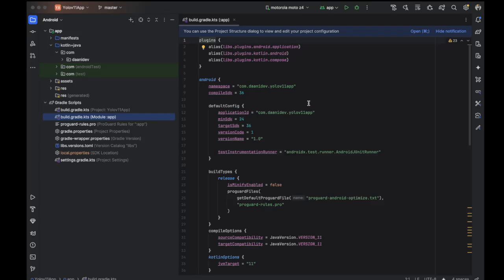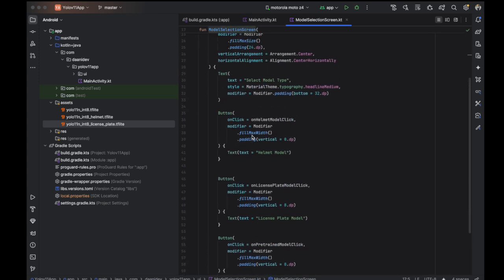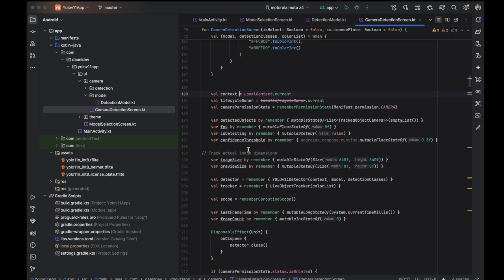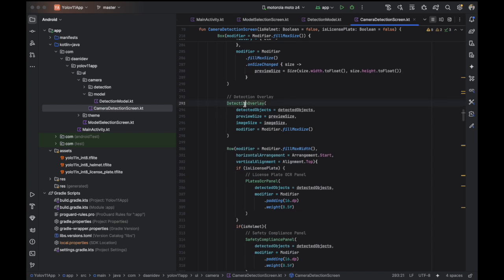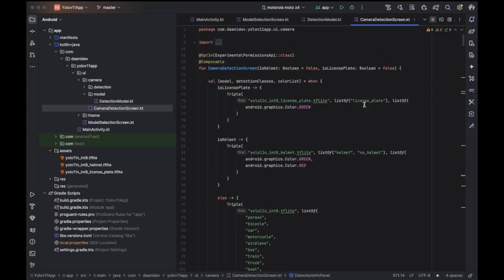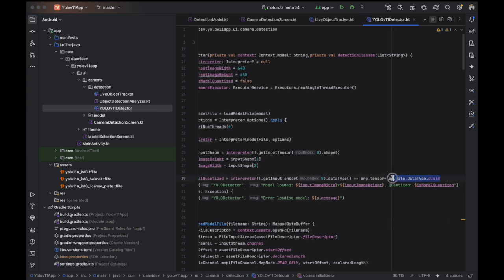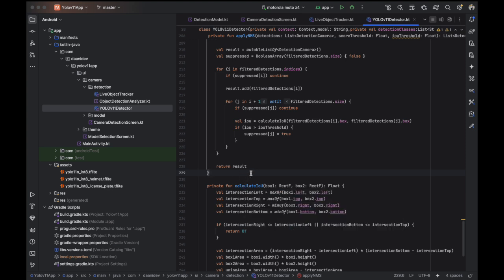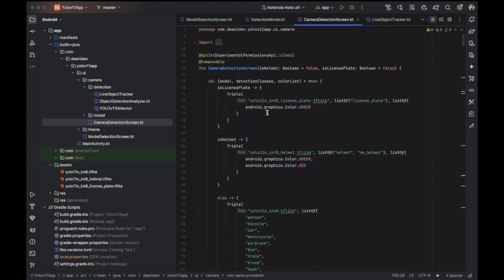How to Integrate YOLOv11 in Android | Real-Time Object Detection App Tutorial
🚀 **YOLOv11 Android Demo — Real-Time Object Detection with INT8 TFLite Models**

In this video, I showcase the performance of **three YOLOv11 models** running directly on an **Android device**, optimized for **real-time detection** using **INT8 quantized TensorFlow Lite** models.

You’ll see:
1️⃣ **Helmet Detection Model** – Detects whether riders are wearing helmets or not.
2️⃣ **License Plate Detection + OCR** – Detects vehicle license plates and recognizes the text.
3️⃣ **Pre-trained YOLOv11 (COCO Dataset)** – Performs general object detection on everyday objects.

All models have been **quantized to INT8 precision** and converted to **TFLite** to achieve smoother inference on CPU-only devices — delivering faster performance while maintaining strong detection accuracy.

🎯 **Key Highlights:**

* Real-time detection demo on Android
* Multi-model showcase (helmet, license plate + OCR, COCO)
* Optimized inference on mobile CPU

💡 This video focuses purely on **model performance and results**, without going into the conversion or setup process.

👇 **Chapters:**
00:00 Introduction
00:50 Assets package
02:05 Code walk through
07:20 NMS Code ( Non Max Suppression )
07:40 IOU Code ( Intersection of Union )
08:05 OCR Code ( Optical Character Recognition )
09:00 Pass Your Custom Model and Class
09:15 Demo